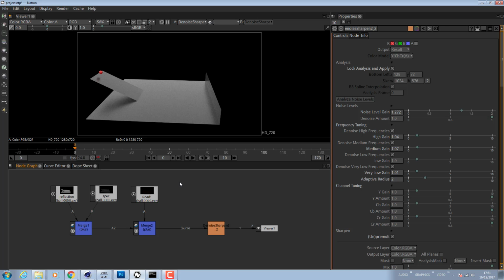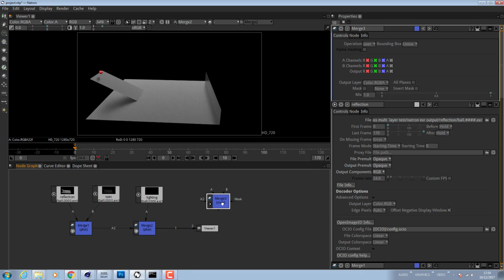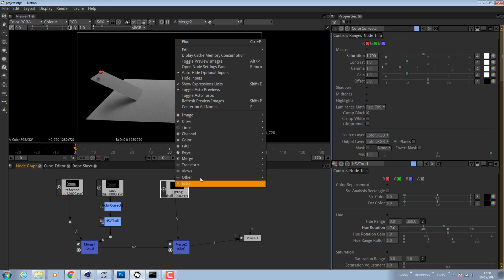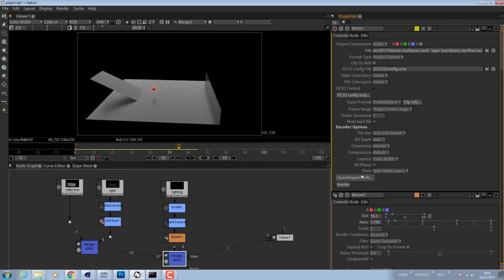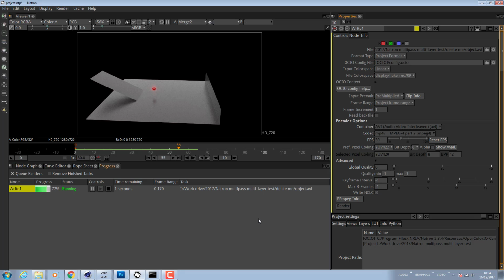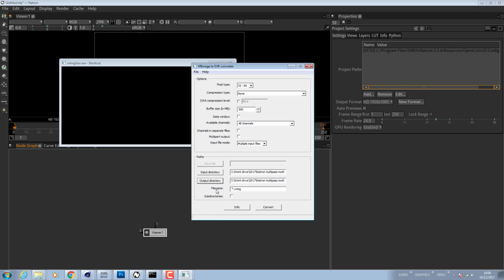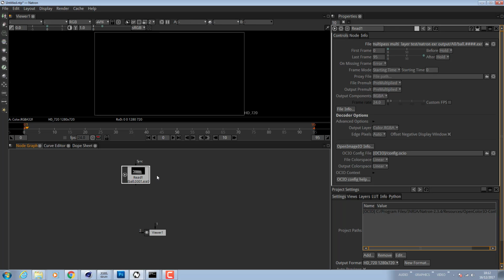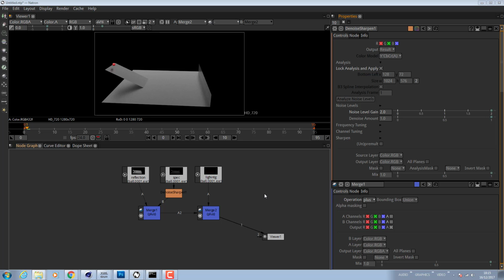Vray Animations to Standalone Denoiser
This shows how to composit mult layers elements from single images or openexr multi layered images